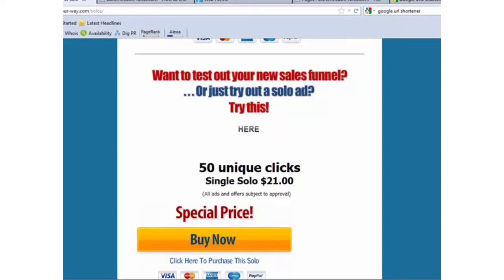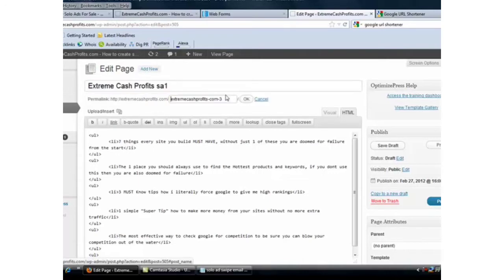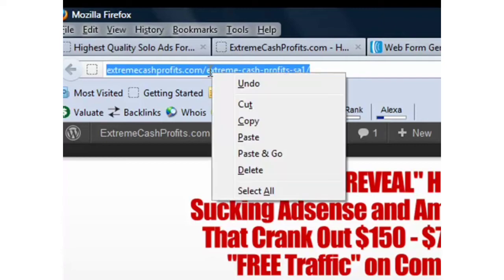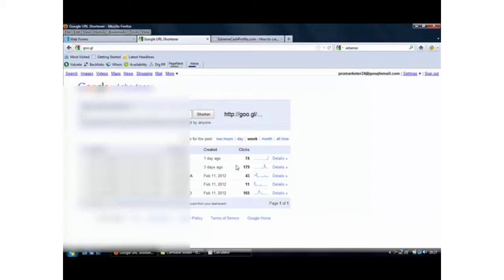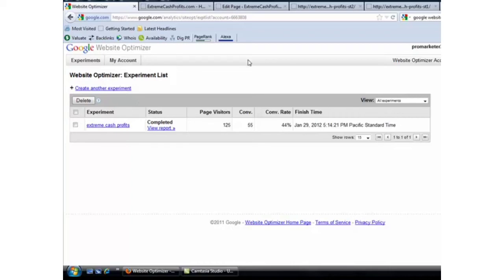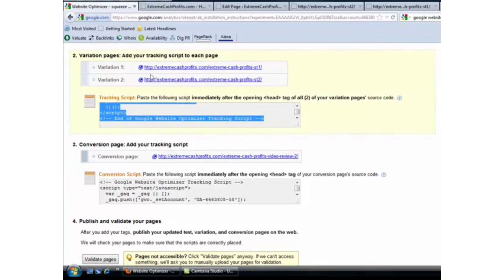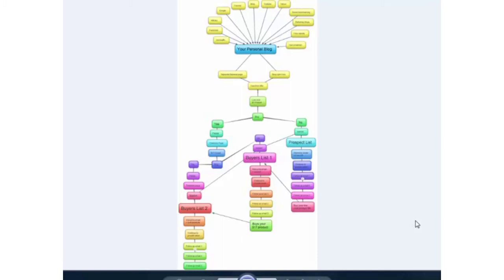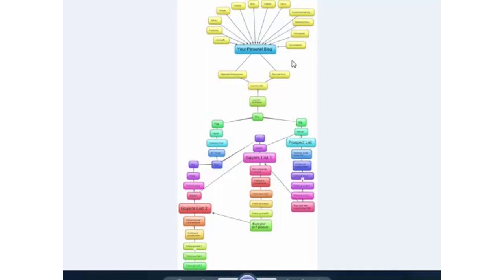Avalanche List Building 2.0||How I Make $10,000-$20,000 Per Month Online ||kamala||September 18,2022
Avalanche skills Training,
Avalanche List Building 2.0-2PLR. com,
Avalanche List Building 2.0,
Avalanche  List Building 2.,
Avalanche List Building 3.0,
Avalanche synonym,
Avalanche meaning in hindi,
Avalanche meaning in English,
Avalanche Breakdown,
Avalanche Pronunciation,
Avalanche Breakdown is due to,
Avalanche in Nepal,
Avalanche meaning in Nepal,
Avalanche meaning,
Avalanche avalanche,
Avalanche meaning,
Avalanche Building,
Run an Avalanche Node manually,
Avalanche Studio's Group,
How to add avalanche to metamathematically

This is a course where I teach you exactly. How I make $10,000-$20,000 Per Month online in my business reveal the inner working of my entire model. Smart marking progress starting this week. I have been quietly using this system for quite a few years.
      If you're looking for a real, stable & highly profitable way to build an income online the you will absolutely love the course.

Don't forget, what i show you in this course.